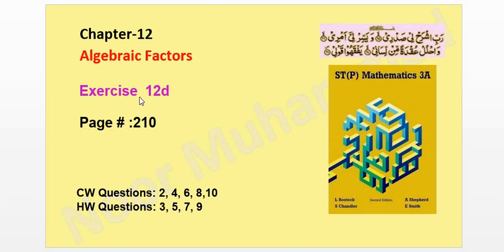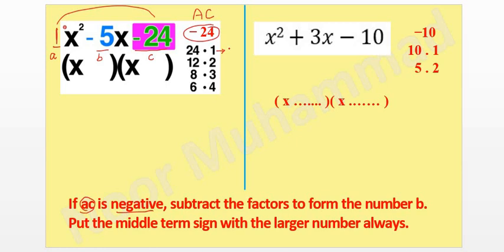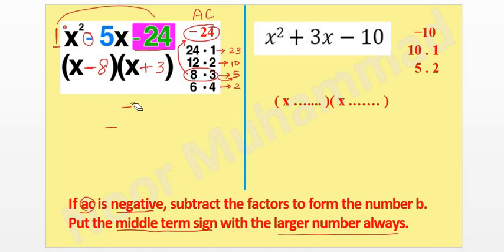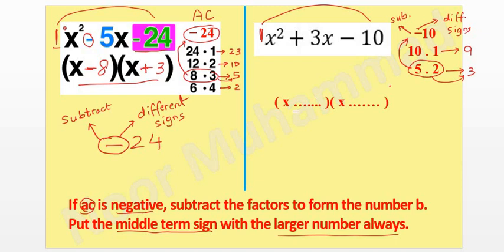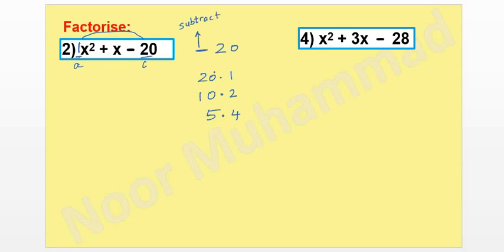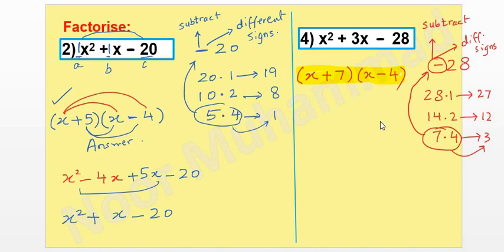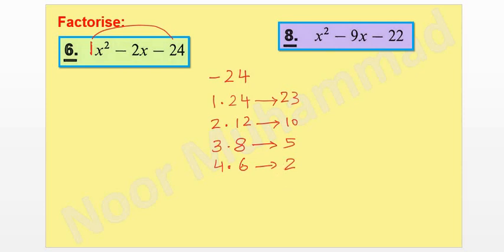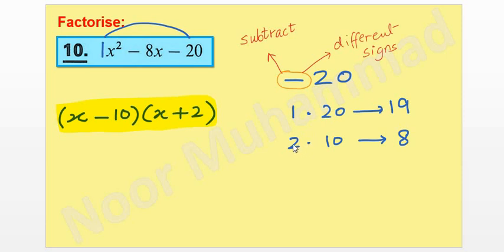STP Mathematics 3A Grade-8 Chapter-12 Ex-12d Factorization of Quadratic Expressions Different signs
algebraic factors stp mathematics 3a exercise 12 c
algebraic factors stp mathematics 3a chapter 12 exercise 12 f
algebraic factors stp mathematics 3a chapter 12 exercise 12e
algebraic factors stp mathematics 3a chapter 12 exercise 12 g
algebraic factors stp mathematics 3a chapter no 12 exercise 12e
st(p) mathematics 3a exercise 11f
algebraic factors st(p) mathematics chapter 12 exercise 12a part 1